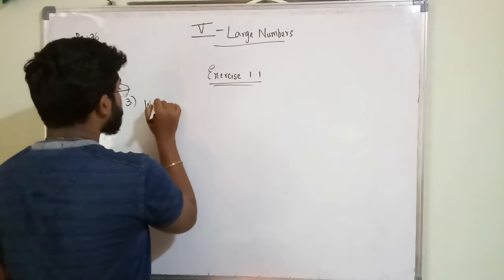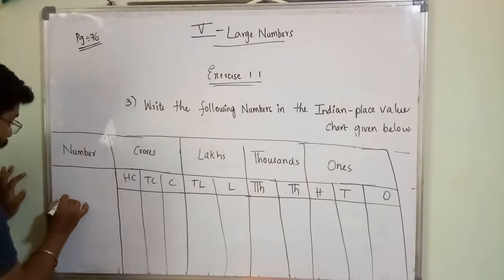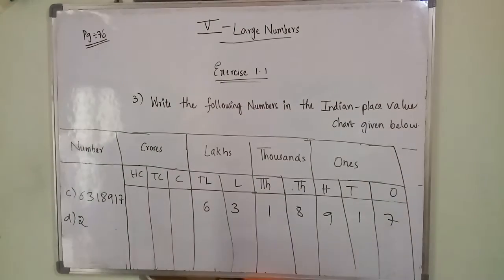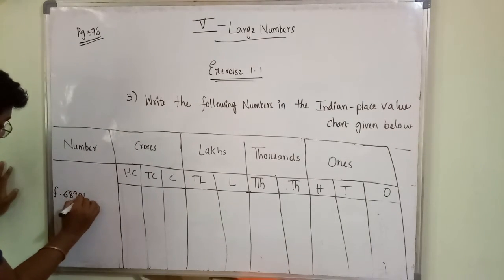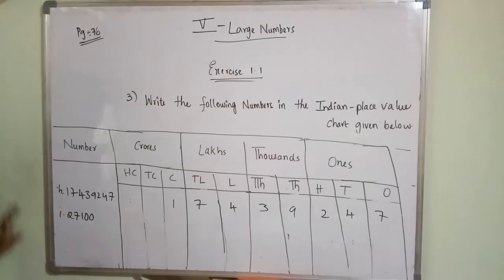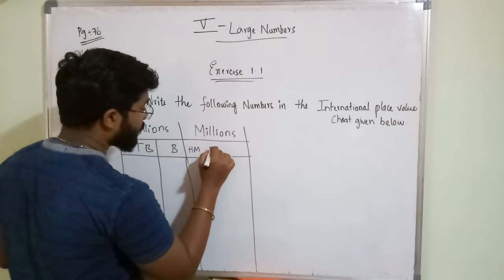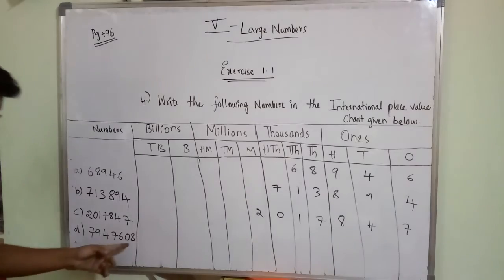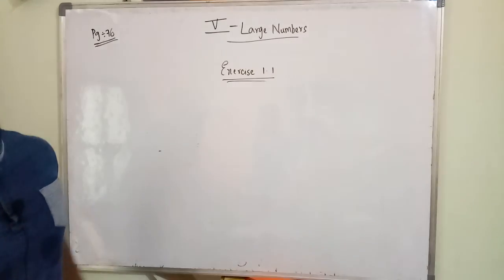Class 5 Maths @Large Numbers Exercise 1.1